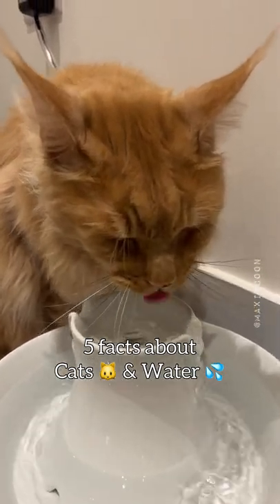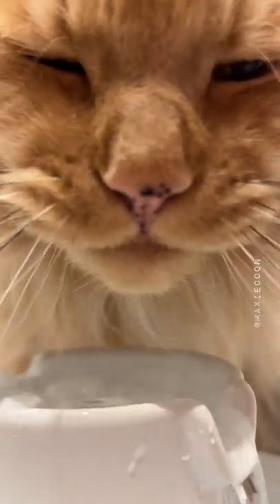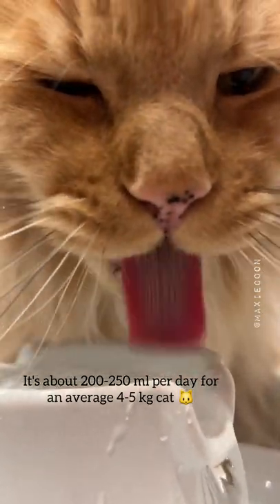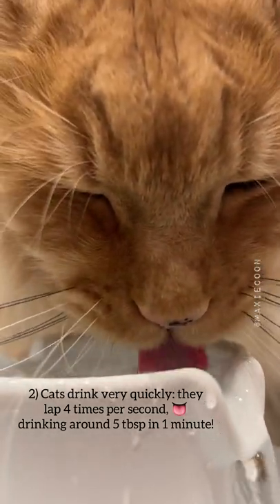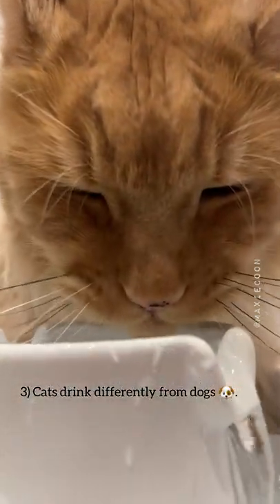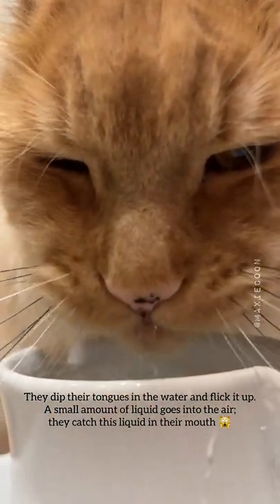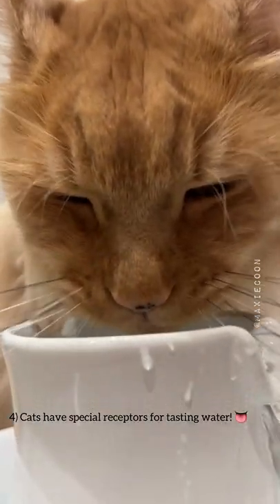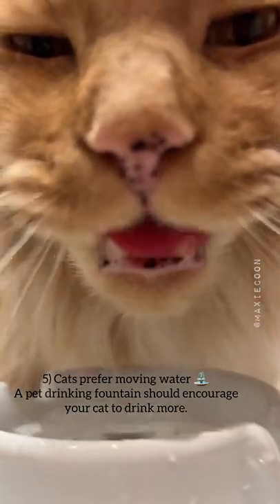All you need to know about cats and water 😻💦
1. Typical recommendations are that a cat requires about 50 ml of water per kg of bodyweight daily 3 – so this translates into 200-250 ml per day for a cat weighing 4-5 kg.
2. Cats drink very quickly, they can lap 4 times per second - and can drink around 5 tbsp of liquid in a minute!
3. Cats drink differently from dogs. Cats dip their tongues in the surface of the water and flick the water up so that a small amount of liquid goes into the air. They then catch this liquid in their mouth.
4. Cats can actually taste water. They have special receptors for that. So always provide your cat fresh drinking water in a clean bowl/fountain!
5. Cats prefer moving water. So getting a special drinking fountain should encourage your cat to drink more. Although some cats can be scared of fountains and feel stressed.